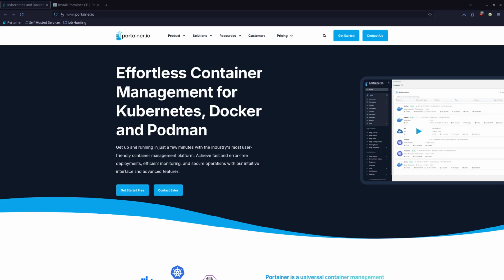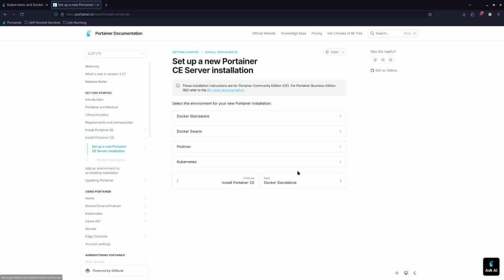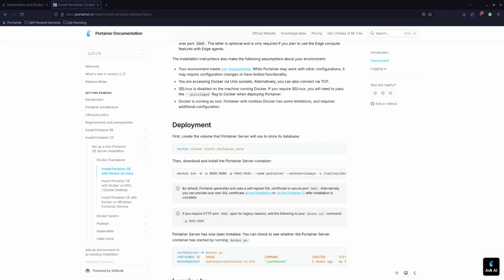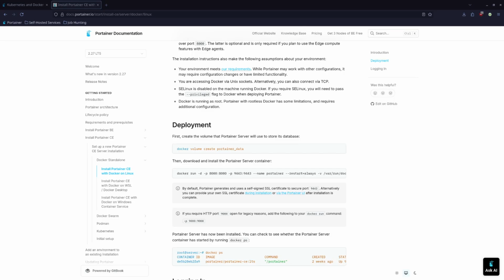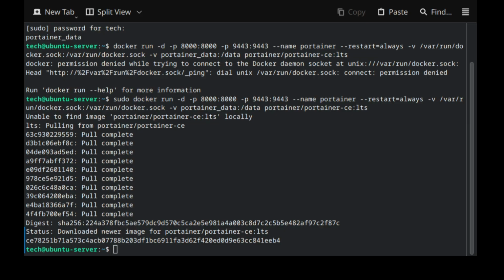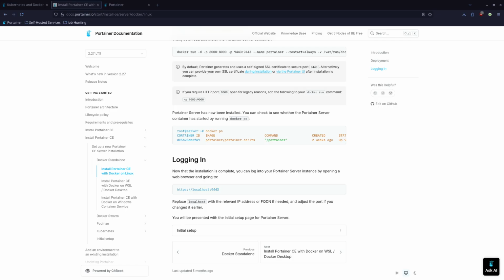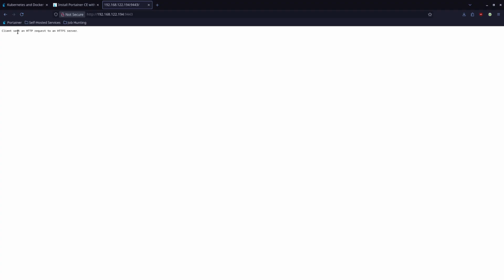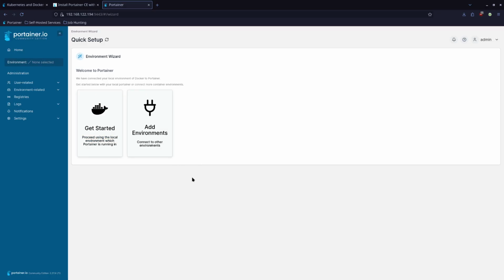Installing Portainer using Docker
In this video we will be using Docker on Ubuntu Server 25.04 to install Portainer CE.

Portainer is a management system for Docker, Kubernetes, and Podman.